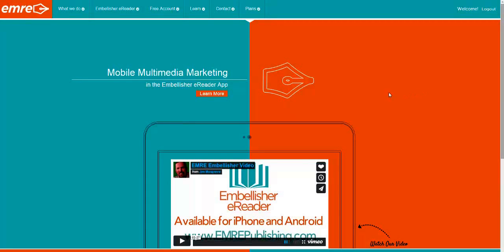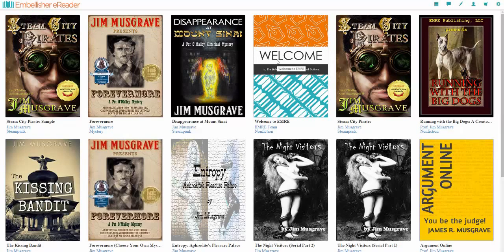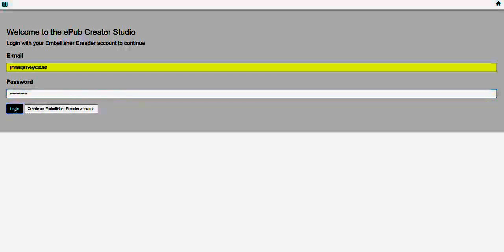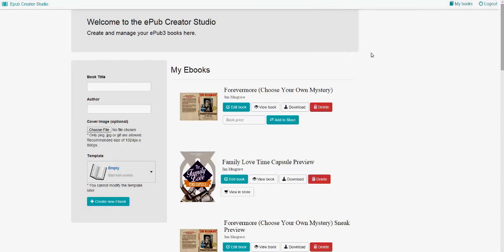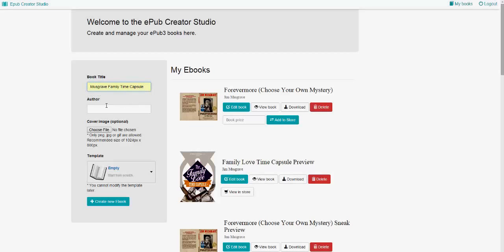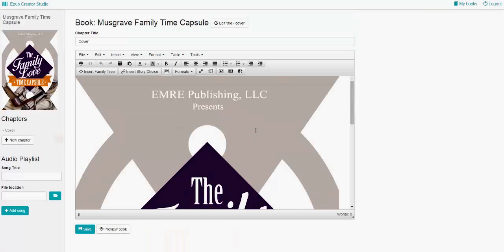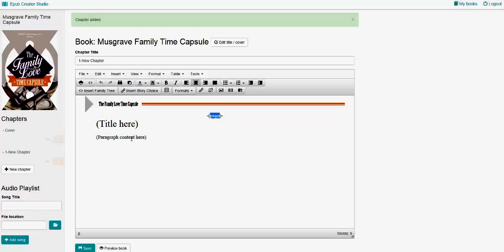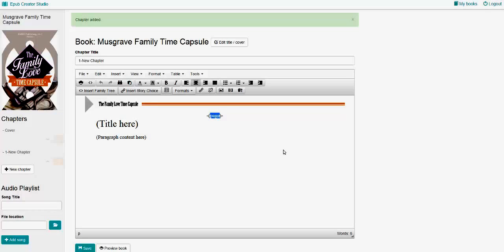tutorial 1 load template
Tutorial #1 in the EMRE Publishing, LLC "Embellisher ePub3 Creator Studio."  Create a dynamically interactive and memorably enhanced eBook.